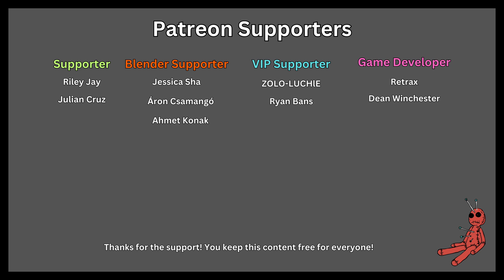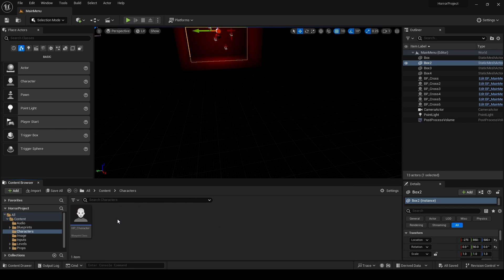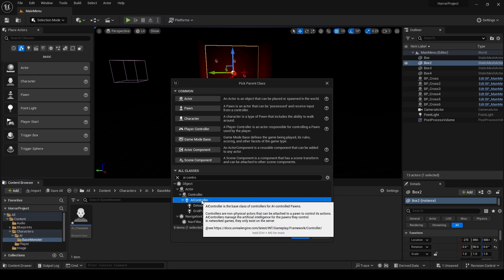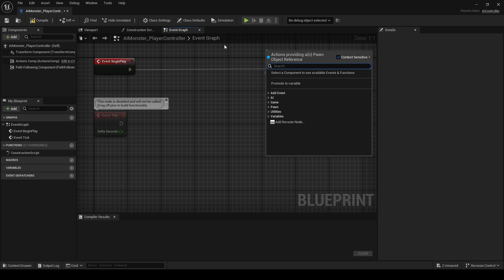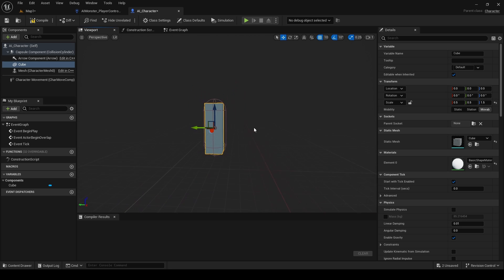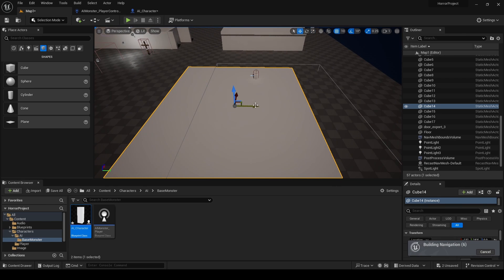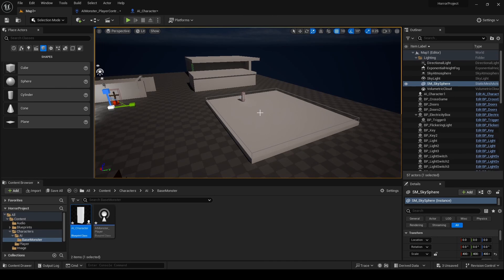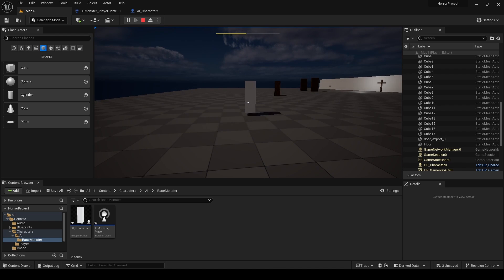How To Make A Horror Game In Unreal Engine 5 | Basic AI Setup | Part 20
Finally we are setting up AI for our horror game!